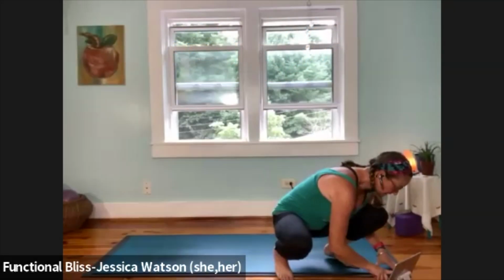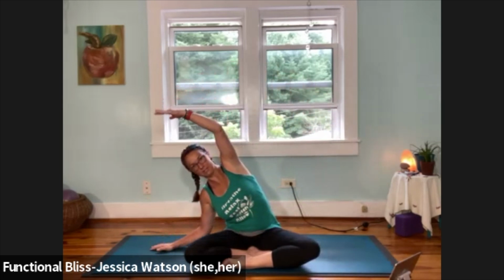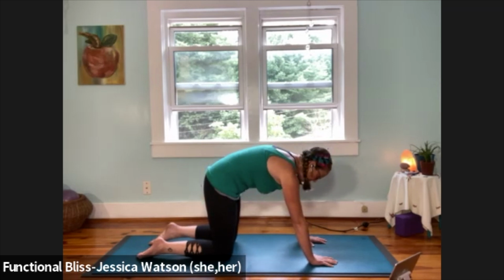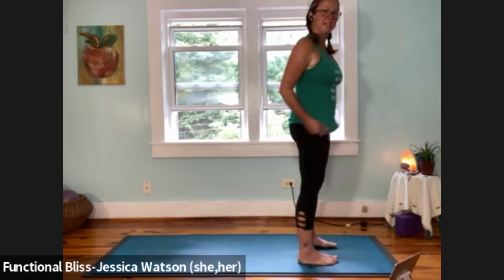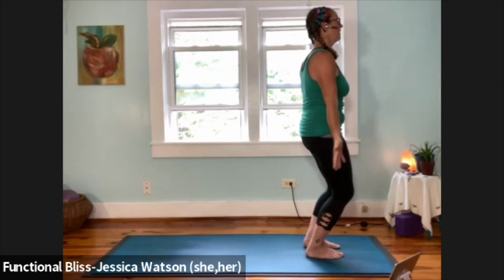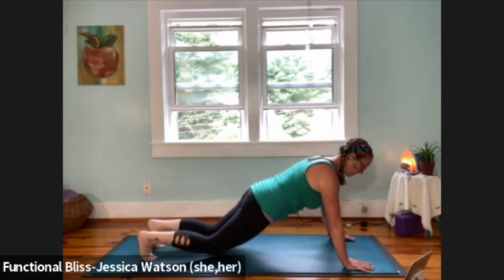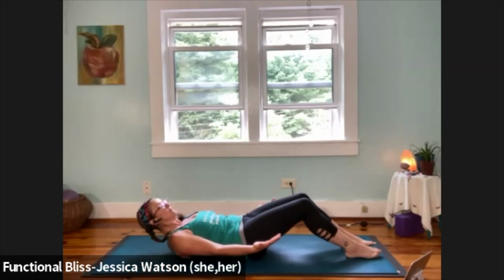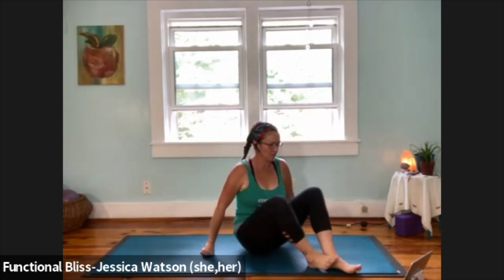Yoga Flow with Jessica